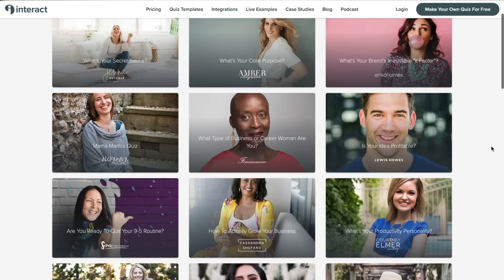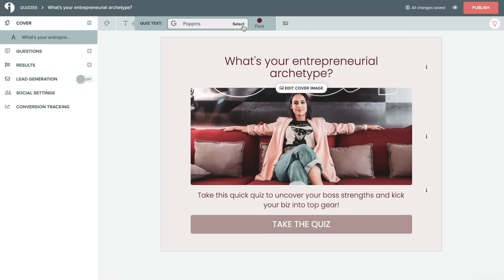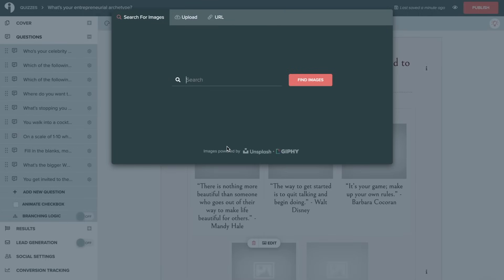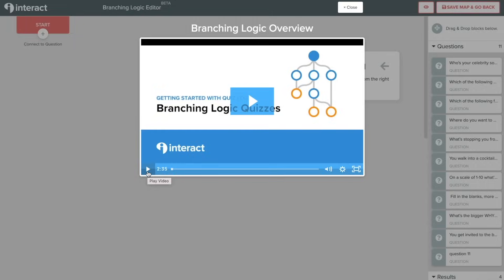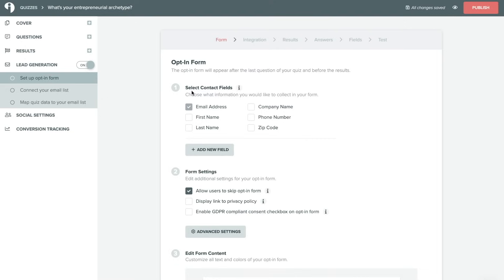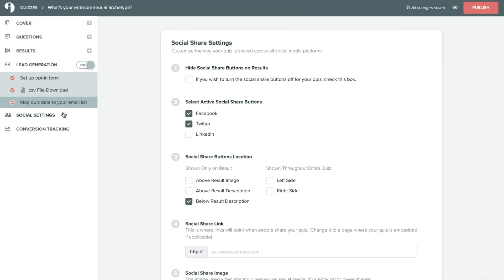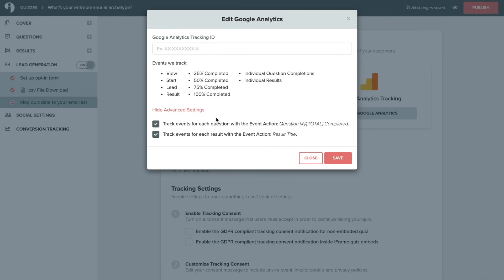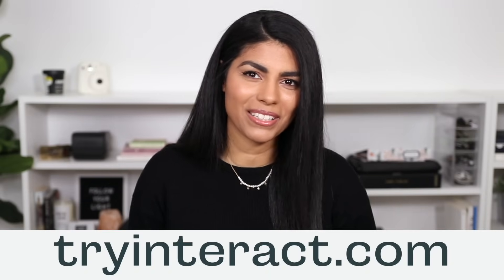How to Create a Quiz with Interact (Full Tutorial)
Creating an online quiz is a great lead magnet idea for online entrepreneurs. In this full tutorial, we'll show you how to create a quiz with Interact from start to finish!